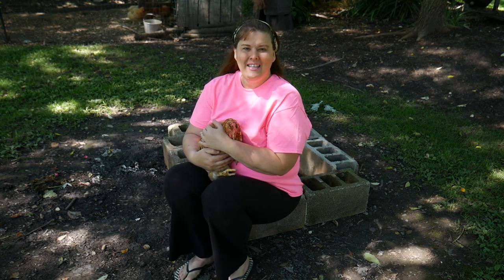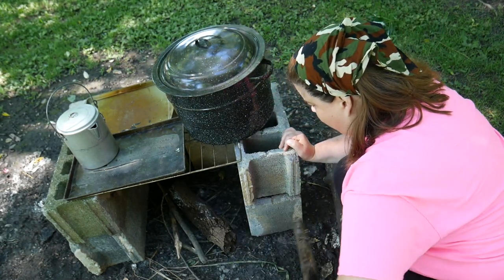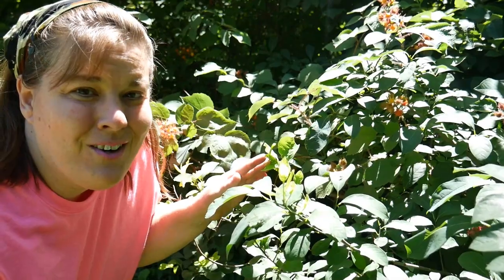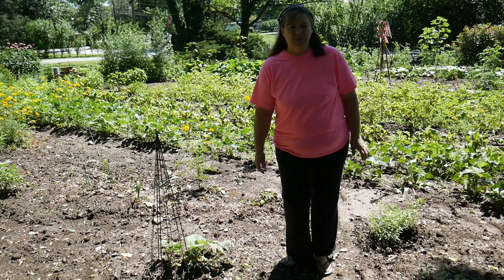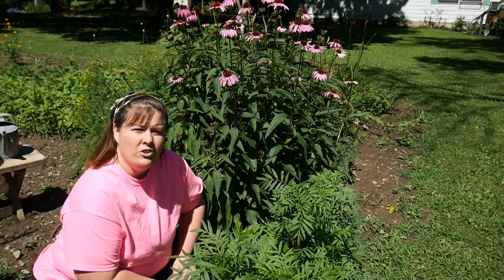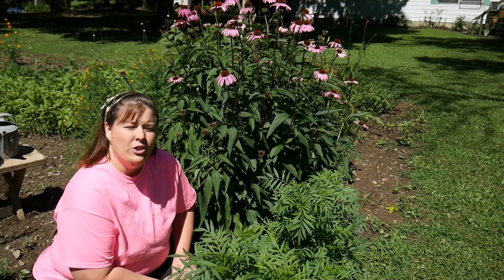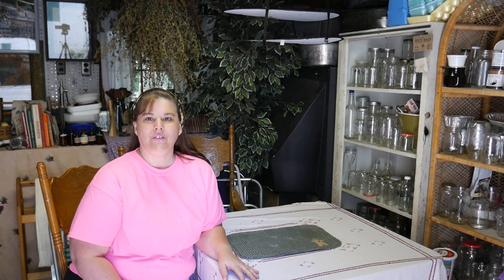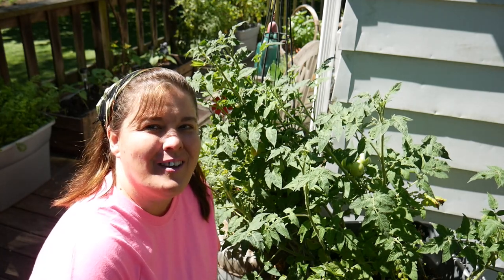Tessie's Diary New Beginnings (Homestead Tessie )